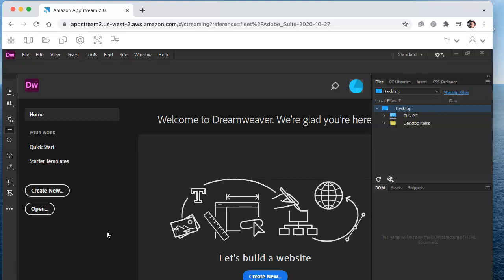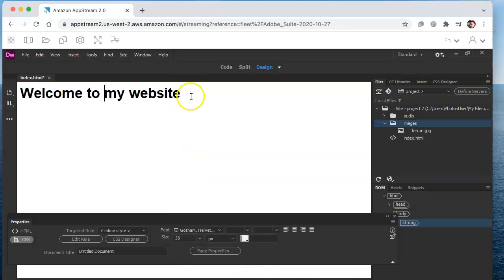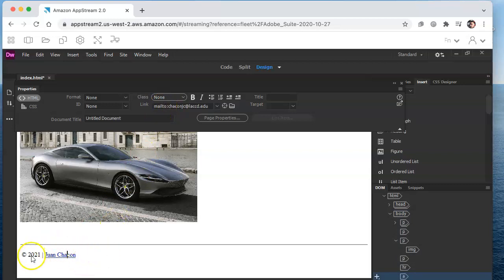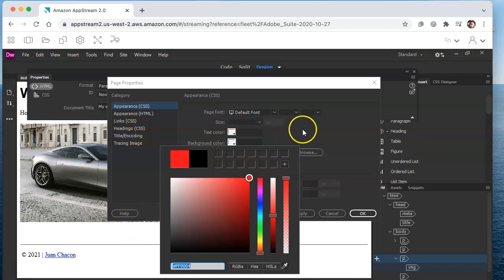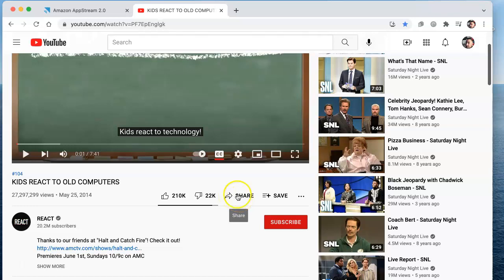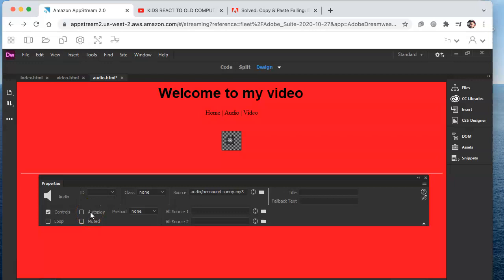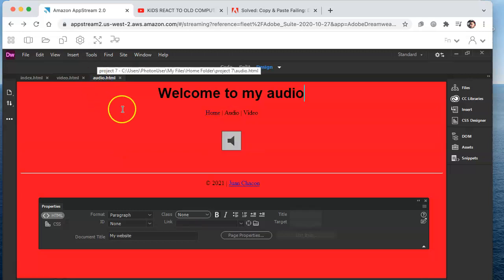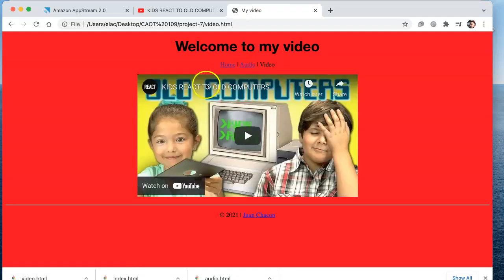CAOT 109 - Project #7 / Walkthrough